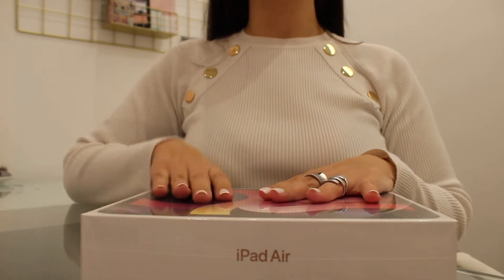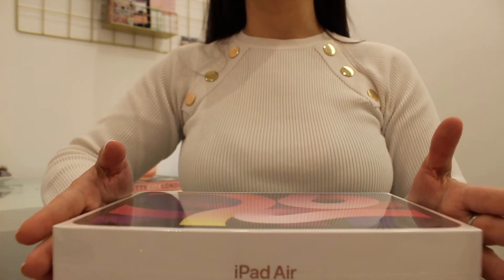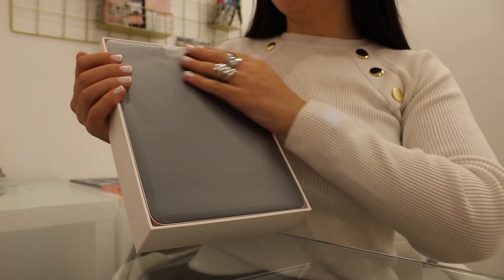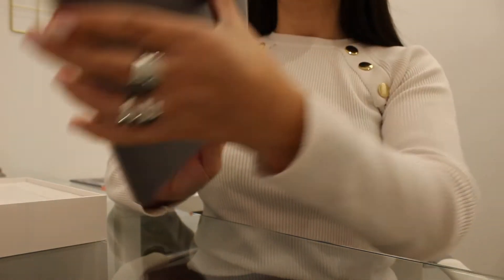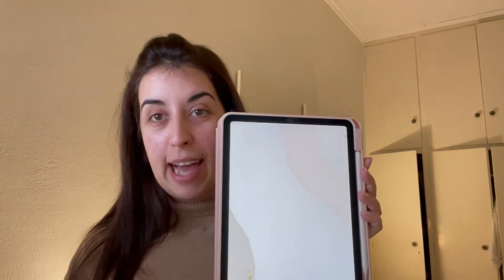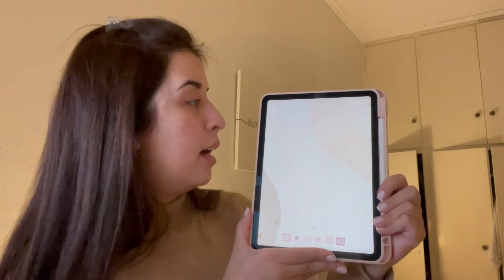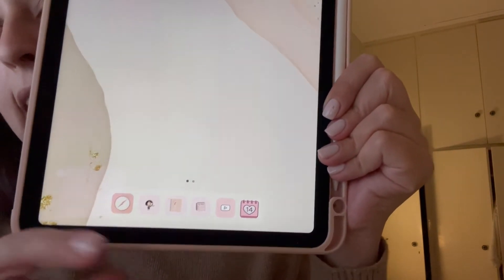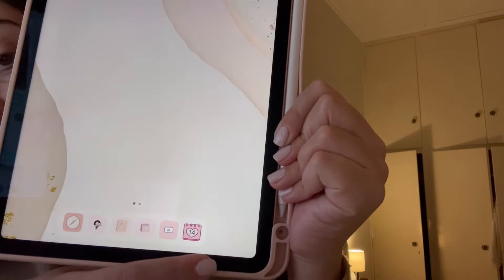iPad Air 2020 & Apple pencil 2nd generation unboxing